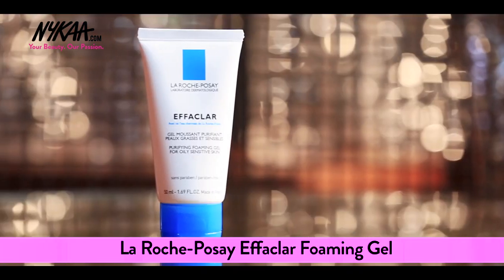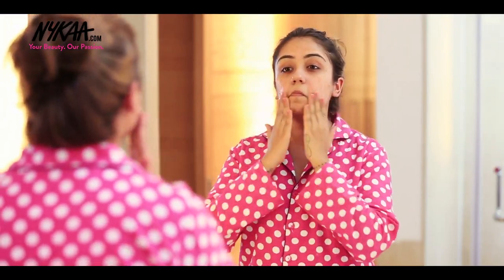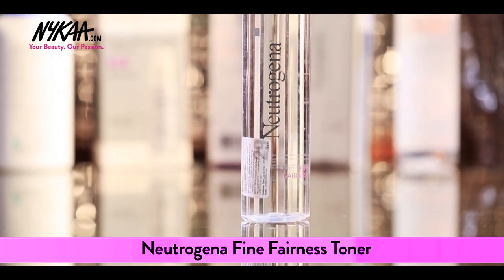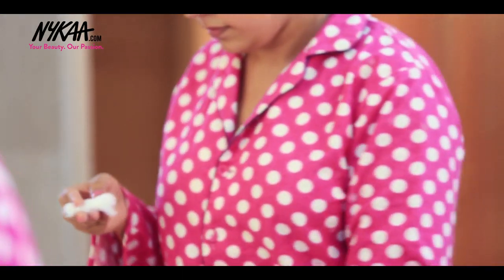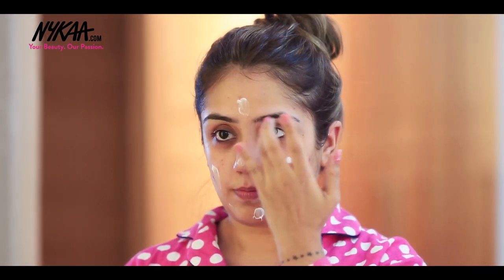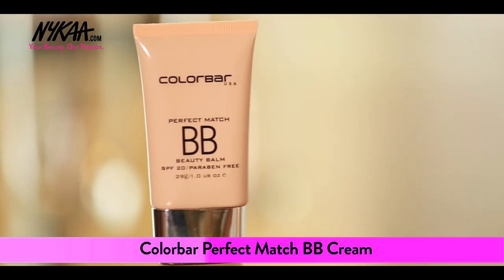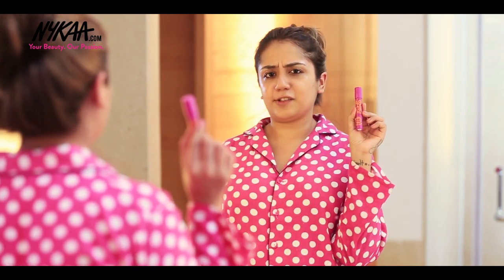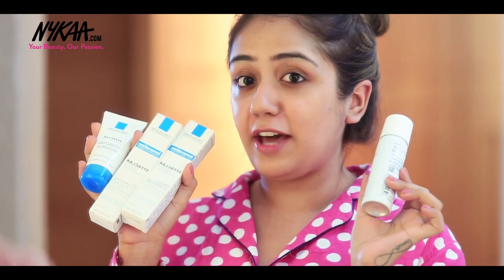Winter Morning Skincare Routine Ft. Myhappinesz + GIVEAWAY(CLOSED) | Nykaa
We all know how important it is to develop a perfect skincare routine and stick onto it every day. But mornings can be so unpredictable! One day we are too tired to wake up 15 minutes earlier, next day we are distracted by kids / pets / favourite magazine / broken coffee machine. This list is endless, but the result is always the same: instead of the perfect morning skincare routine we quickly apply BB-cream and mascara (both are not even a SKINCARE!) and leave the house being late and stressed. No more excuses! Use our step-by-step guide to implement these changes into your mornings and you'll see how radiant and happy your skin can be.
Products Used
1. La Roche Posay Effaclar Foaming Gel
2. Plum Grape seed and Sea Buckthorn Mild Foam Scrub
4. Vichy Aqualia Thermal Dynamic Hydration Serum
5. Kiehl's Ultra Facial Cream
8. Maybelline Baby Candy Wow
2. Like the video
5. Follow Nykaa on all of their social media ( Facebook, Twitter and Instagram )
The Giveaway is only open for People in India Last day of the Giveaway is 18th Jan, 2016 Winners will be announced on 19th Jan,2016